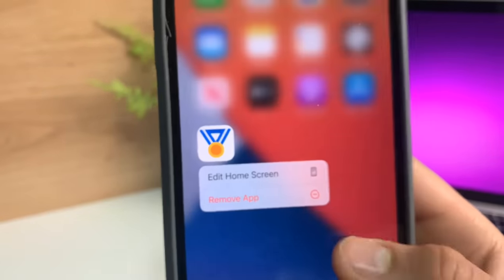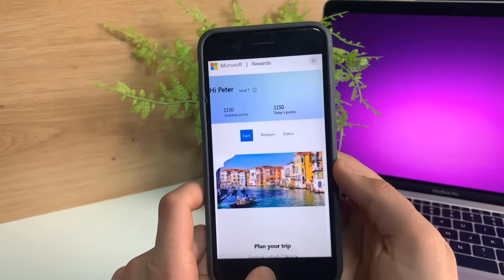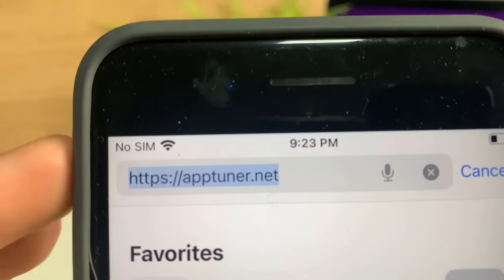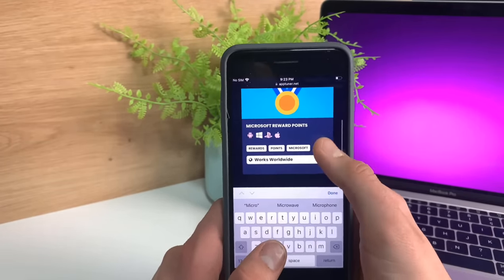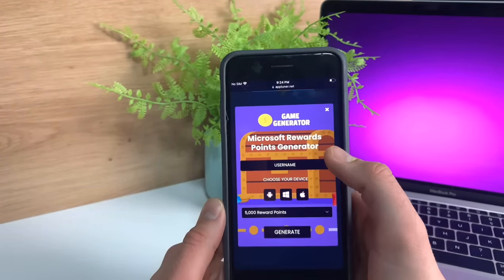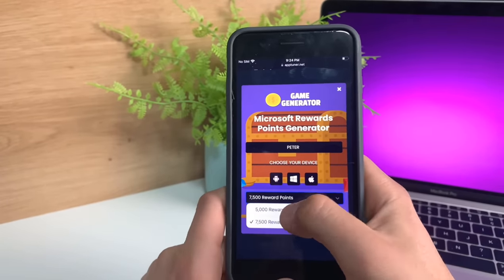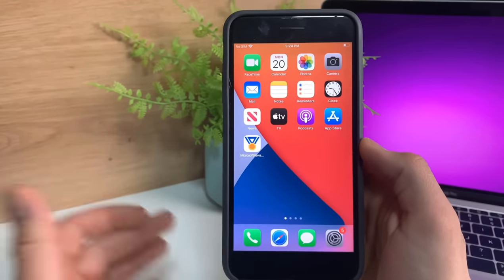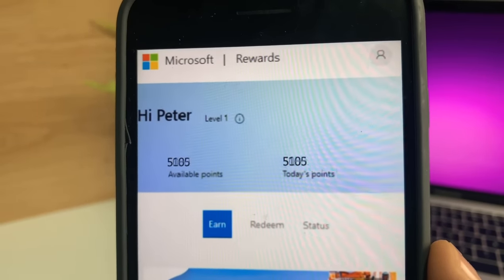How to Get 100K Microsoft Rewards Points Per Task!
Microsoft rewards - microsoft rewards glitch - microsoft rewards points

Here in this video we demonstrate how you can get 10K microsoft rewards from a single task and it is completely legal and doesnot cause any kind of problems to the account as we have been doing this microsoft rewards glitch for a while and we have made a ton of rewards from this. It is simply a no brainer if you follow our video and youd have a ton of microsoft reward points in the end after you do exactly as shown in the video. There is 0% chance of a acc suspension if you do this and it is totally as our accounts have been alive for more than a few years now.